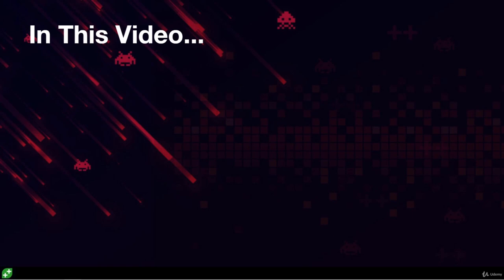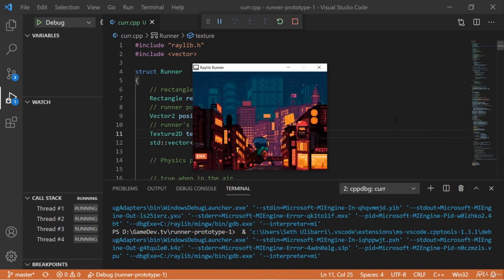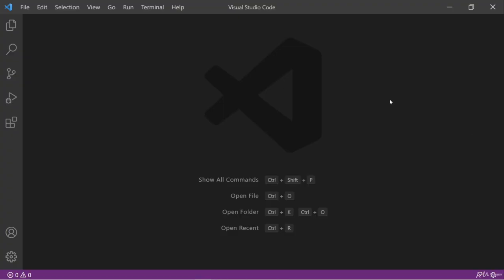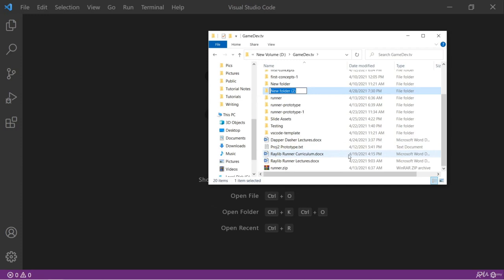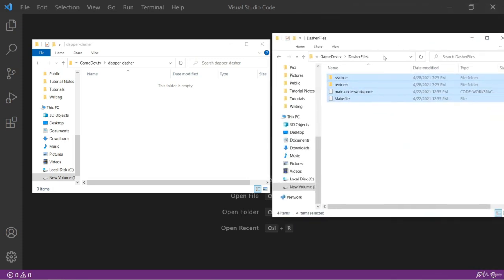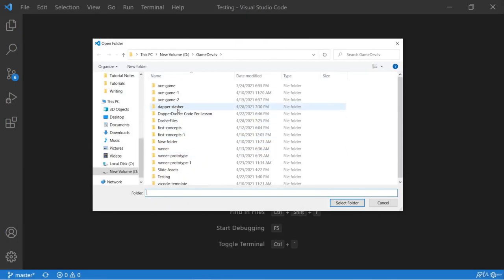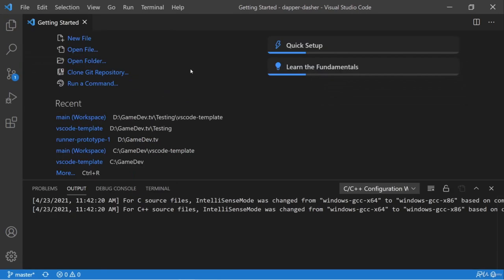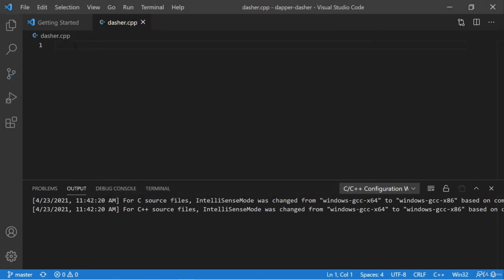3.1 Section Intro Dapper Dasher